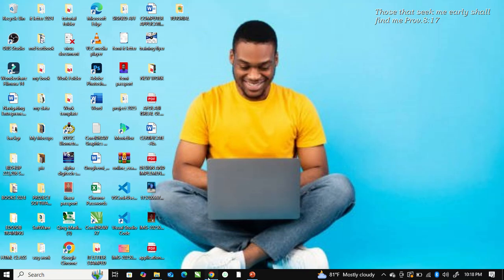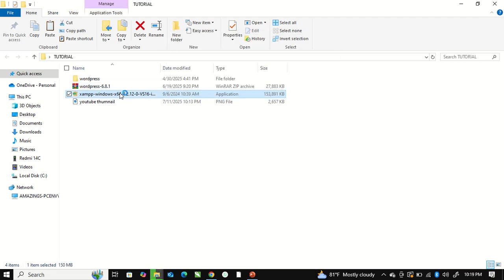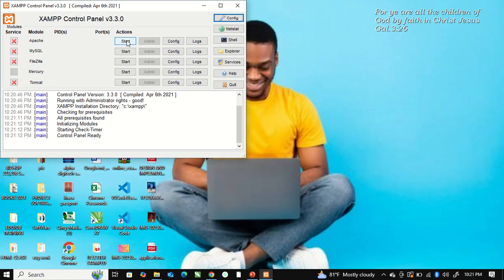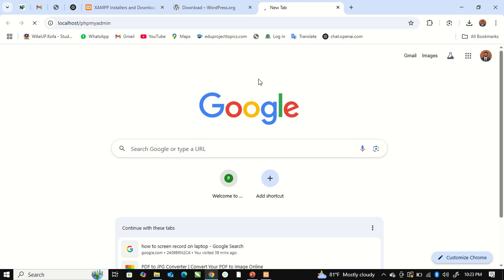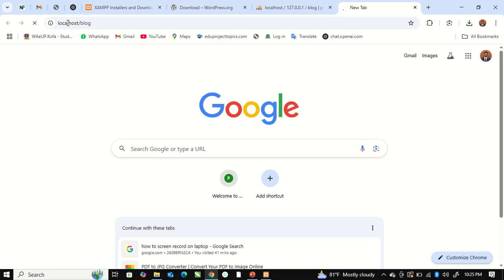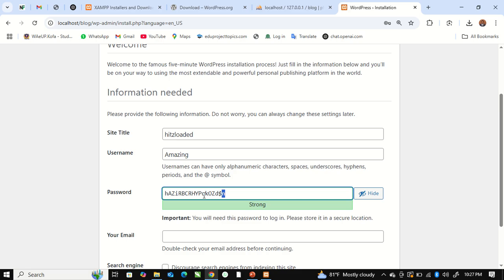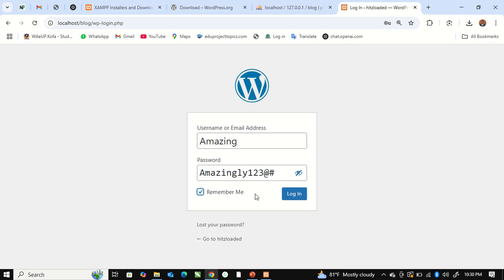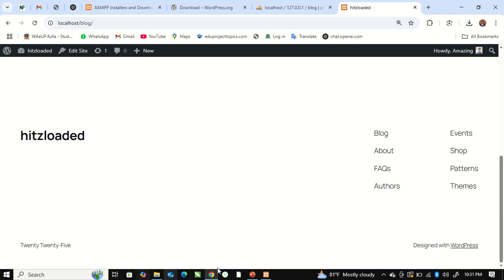WordPress installation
How to install WordPress.org for beginners